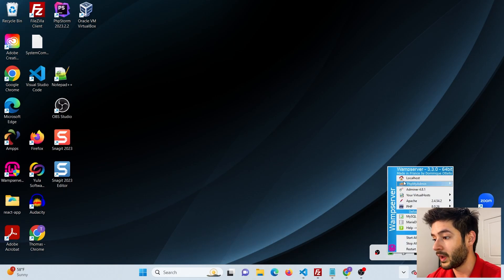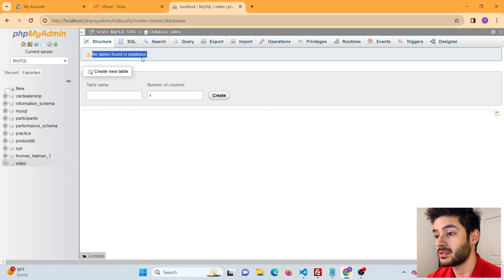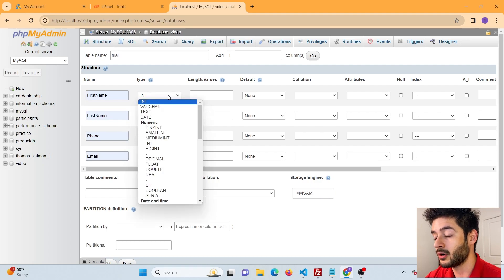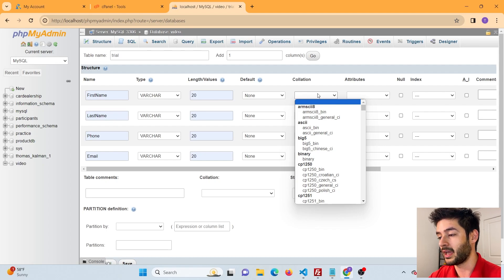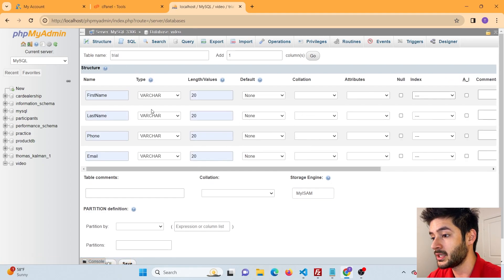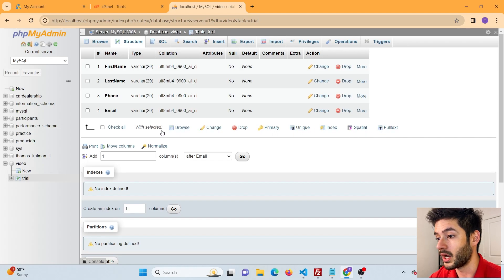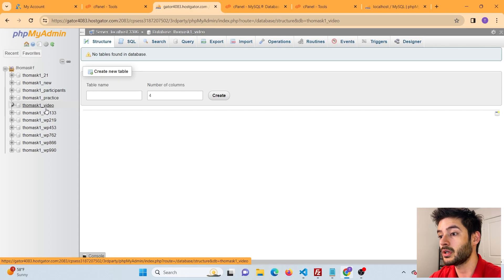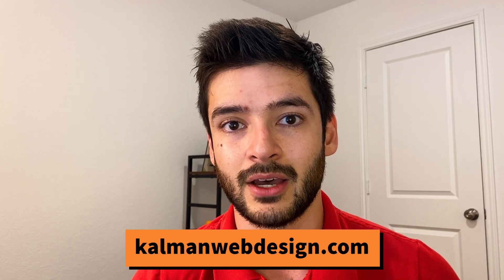Create MySQL Databases & Tables in phpMyAdmin! Local, Shared, & Dedicated Hosts & Servers!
Essential steps of setting up MySQL databases and tables using the phpMyAdmin interface. Local development environment, a shared hosting platform, or a dedicated server, this tutorial has got you covered. Works on all hosts: Hostinger, Bluehost, HostGator, GoDaddy, AWS, DreamHost, IONOS, InMotion Hosting, Mocha Host, HostWinds, Interserve.

🌐 Local Development Brilliance: Explore the intricacies of creating MySQL databases and tables on your local machine.

🚀 Shared Hosting Success: Navigate the shared hosting landscape with confidence. Learn how to leverage phpMyAdmin to create and manage databases and tables seamlessly on your shared hosting server.

🔒 Dedicated Server Mastery: Dive into the world of dedicated servers and witness how phpMyAdmin can empower you to create and optimize MySQL databases and tables for high-performance applications.

🔧 Step-by-Step Guidance: Follow along with our easy-to-follow step-by-step instructions, ensuring that you grasp each concept thoroughly. Whether you're a beginner or an experienced developer, this tutorial caters to all skill levels.